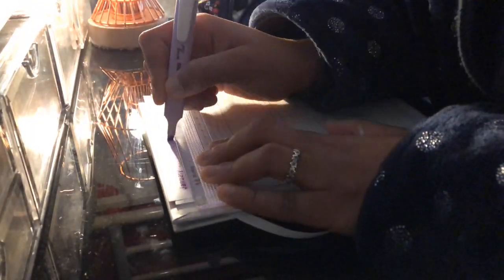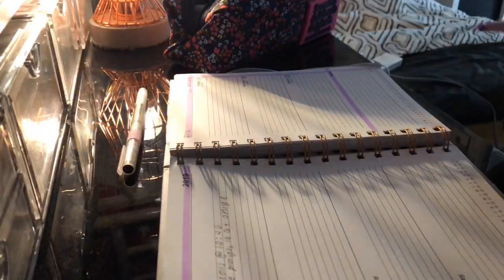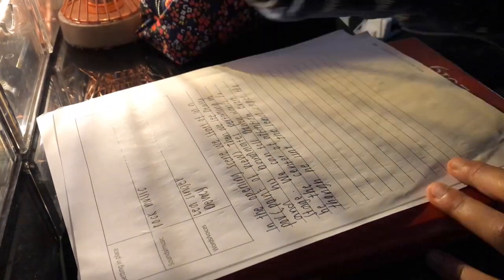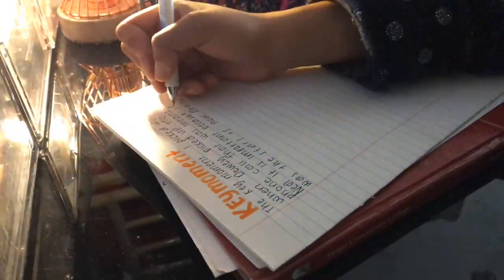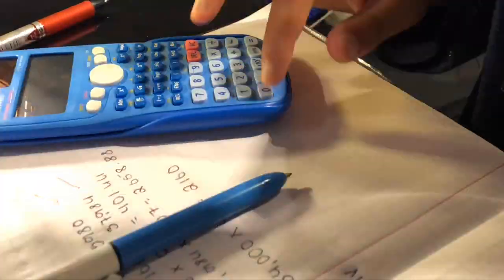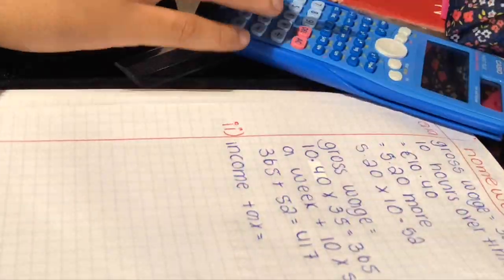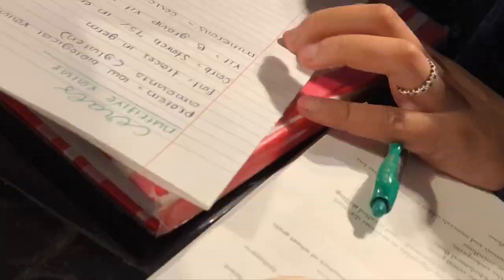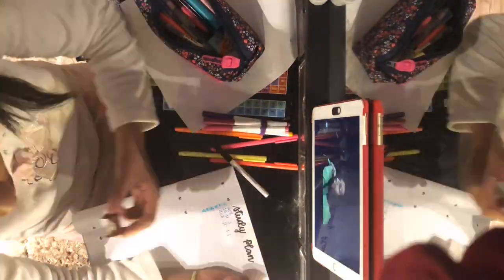STUDY WITH ME JUNIOR CERT MOCKS //SCIENCE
Hope you enjoyed and keeps your motivated ♥️♥️ HOPE EVERYONE THE BEST RESULTS YOY CAN GET !